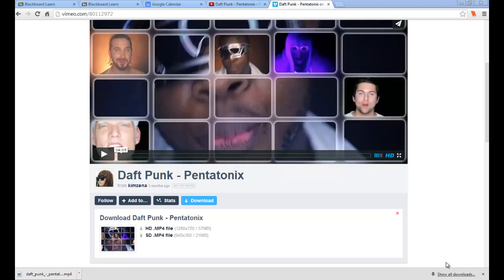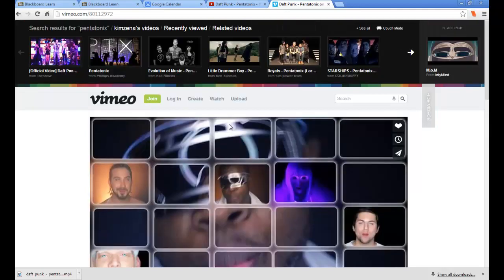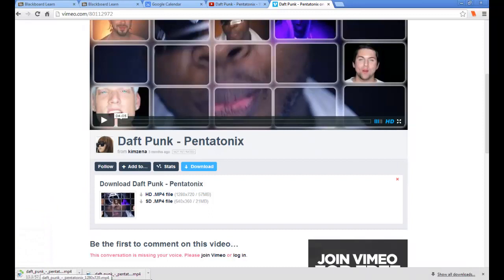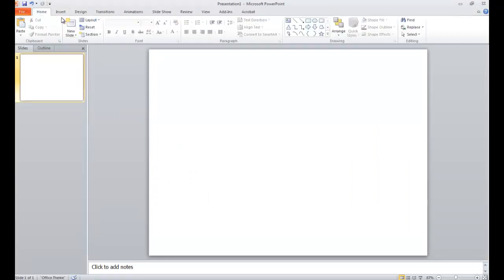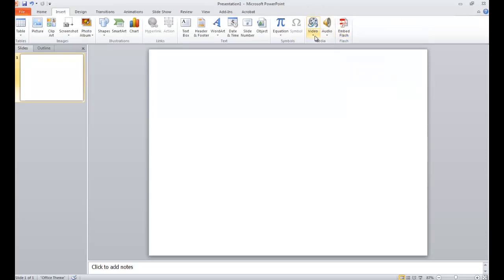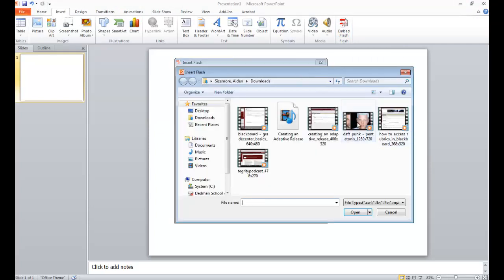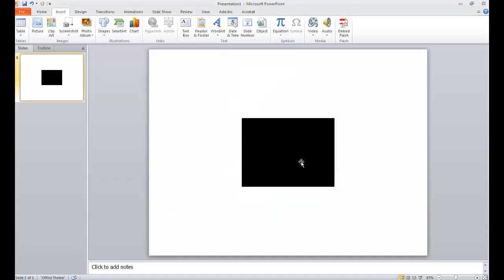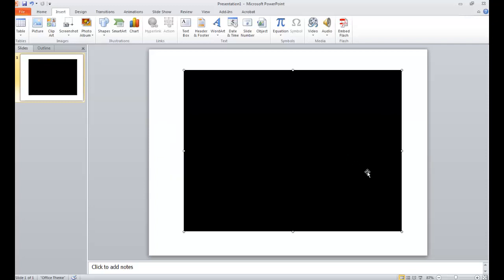Embedding Video in PPT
This tutorial will go over how to embed flash video in a PPT presentation.